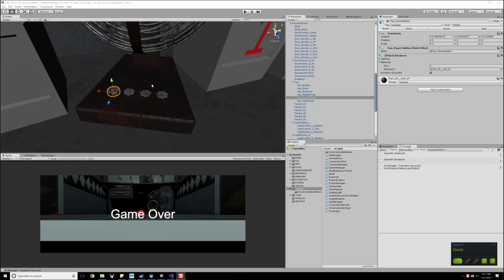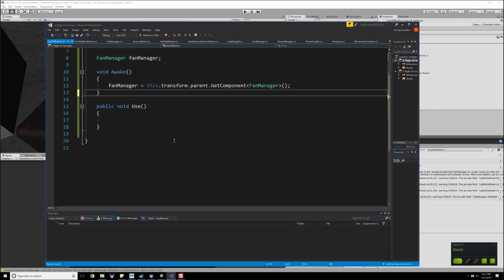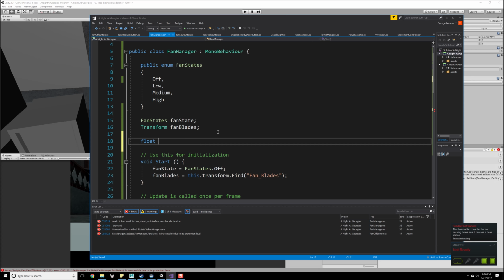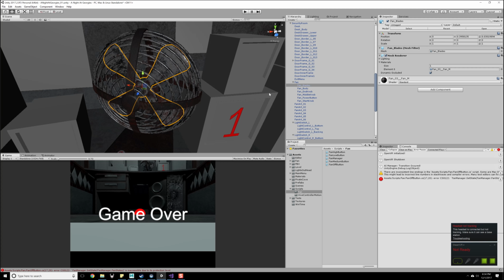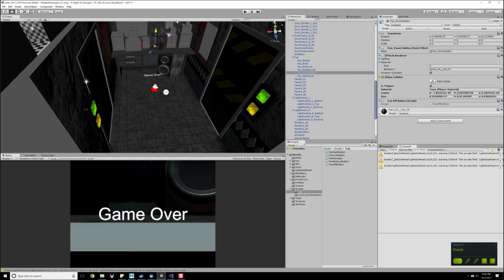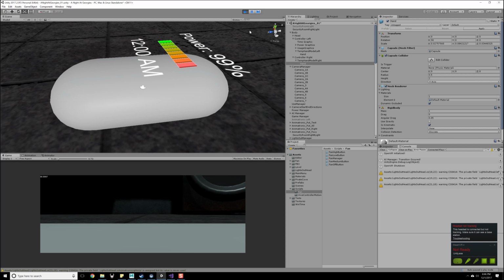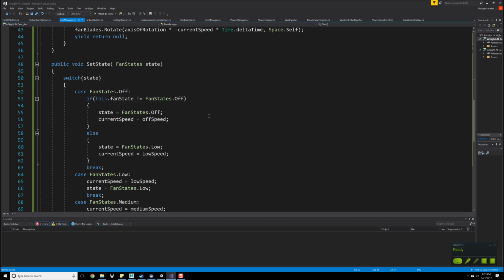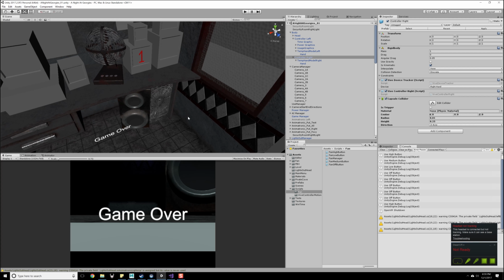FNAF in Unity + Vive - 133 - Fan Controls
I add controls to the fan so that when we click on each of the buttons the fan will stop, go slow / medium / fast with a Vive controller.